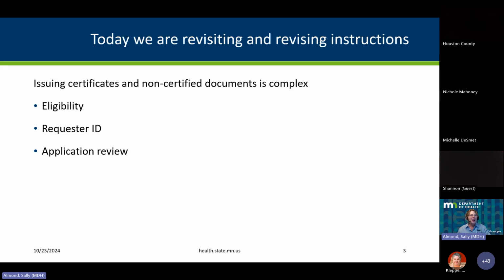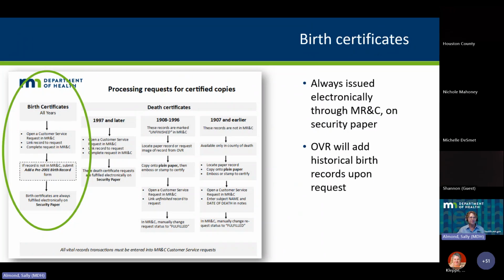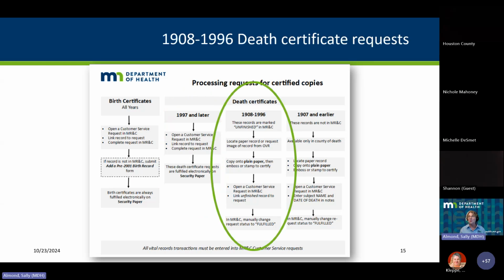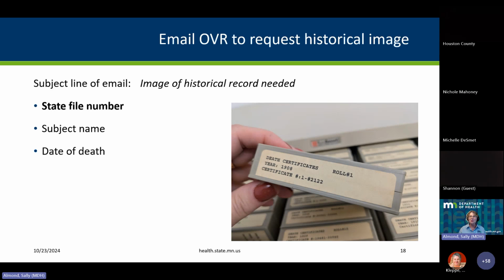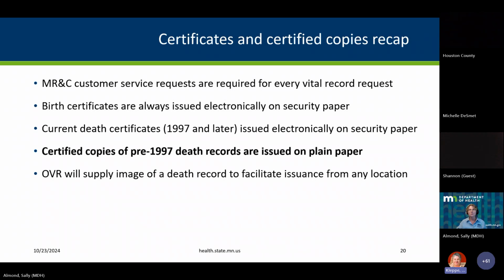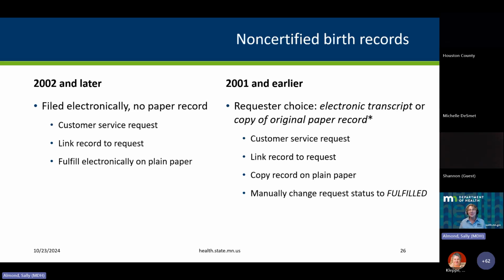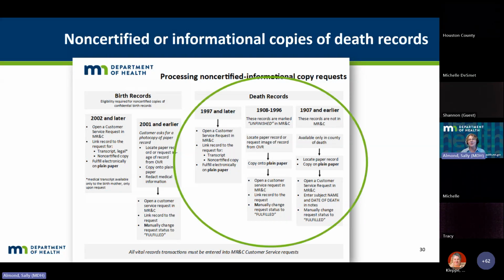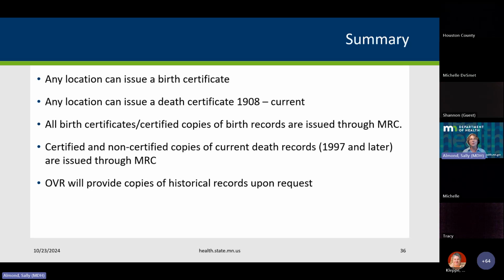Issuing historical birth and death records